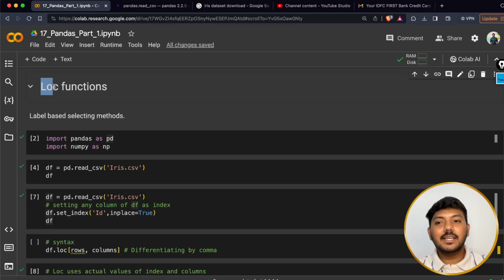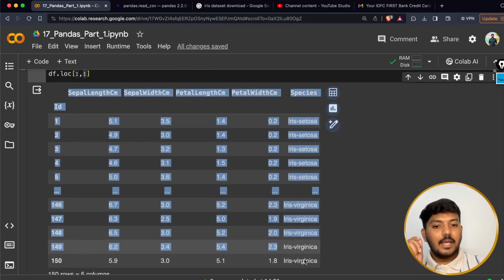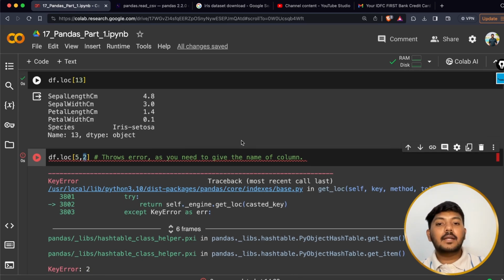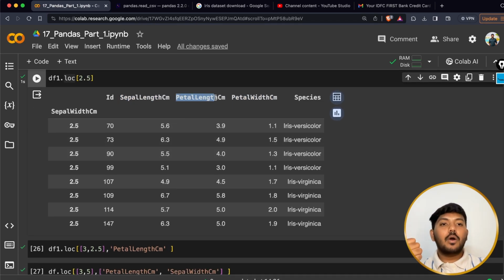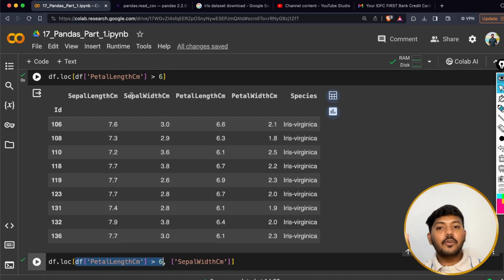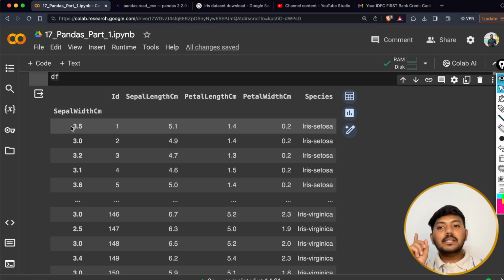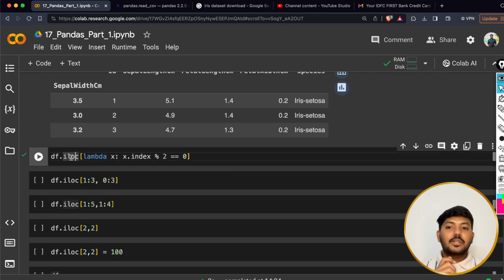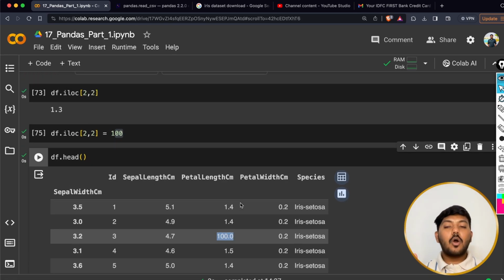#28 || Pandas from Scratch Part3 || Loc vs iLoc in DataFrames with detailed Examples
Unlock the secrets of efficient data selection in Pandas with our focused tutorial on the 'loc' and 'iLoc' functions! 🐼🔍 Starting with a brief introduction, we quickly move to the heart of data manipulation in Pandas DataFrames. Learn how to use the 'loc' function for label-based selection, enabling precise access to rows and columns by their labels. This segment is packed with examples to help you grasp the concept thoroughly.

Next, we explore the 'iLoc' function, which stands for integer-location based indexing. This section demystifies selecting parts of your DataFrame using integer indices, offering a different approach to data slicing and dicing. Through practical examples, you'll see how 'iLoc' complements 'loc' by providing a flexible way to access DataFrame elements.

Our tutorial wraps up with a conclusion that ties both concepts together, ensuring you leave with a comprehensive understanding of these powerful Pandas features. Whether you're new to Pandas or looking to sharpen your data manipulation skills, this video will equip you with the knowledge to efficiently navigate and manipulate your datasets.

Timestamps:

00:00 - Introduction
00:33 - loc function in DataFrame
09:54 - iLoc Function in DataFrame
14:18 - Conclusion